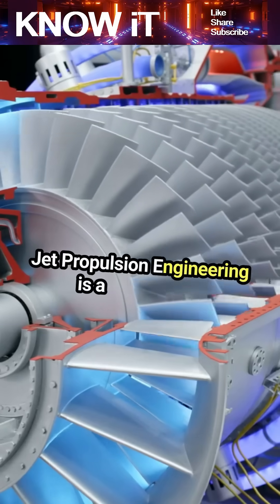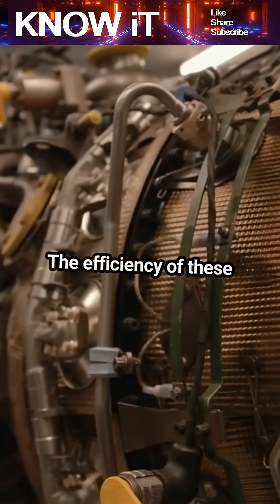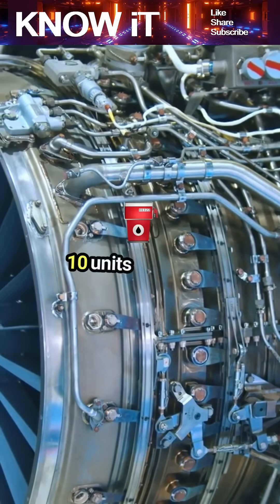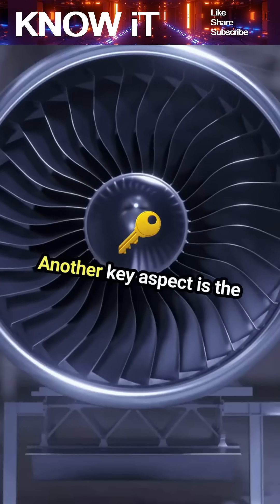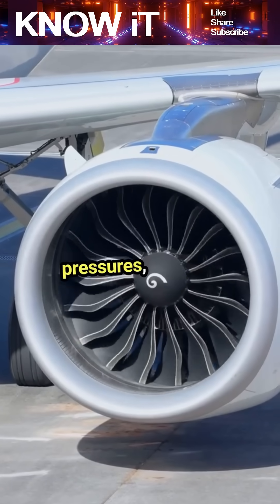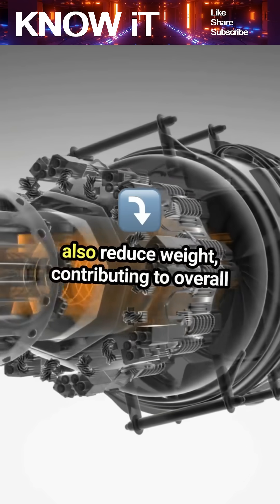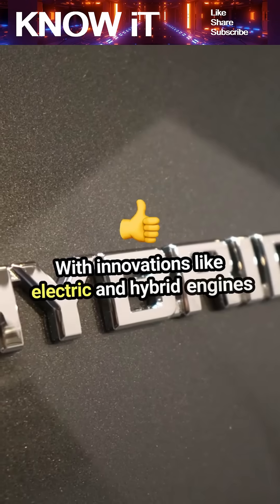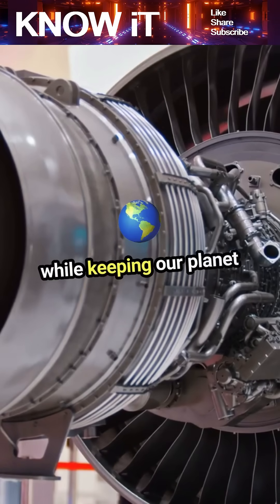10 Fantastic Facts About Jet Propulsion Engineering | KNOW iT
In this video, we explore the thrilling world of jet propulsion engineering—the force behind everything from commercial airliners to high-speed military jets and deep-space missions. Discover how engineers harness air, fuel, and raw power to push the boundaries of speed and flight.

Whether you're an aerospace enthusiast, an aspiring engineer, or just curious about how jets really work, you're in for an exhilarating ride through science, innovation, and raw engineering power.

✈️ Buckle up—it’s time to go full throttle into the skies and beyond!